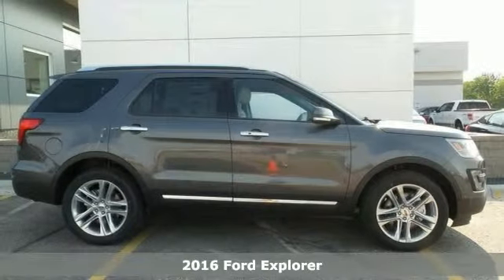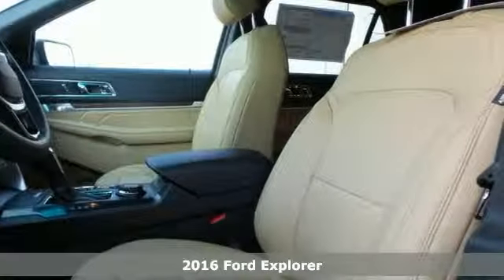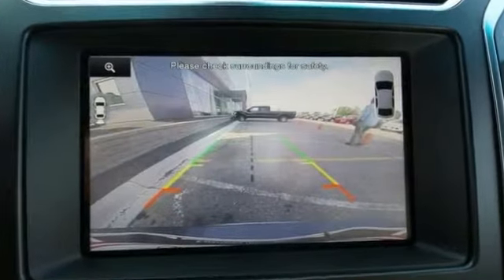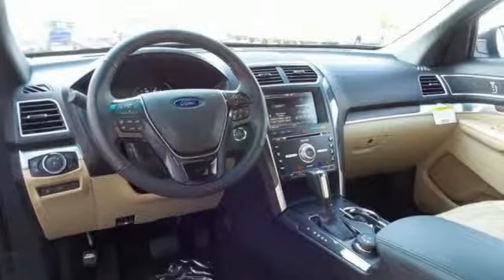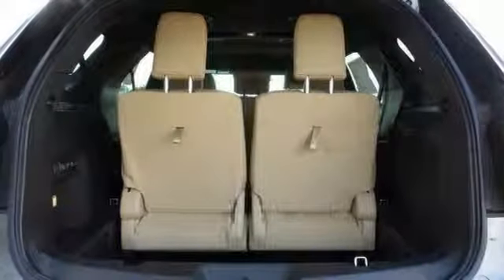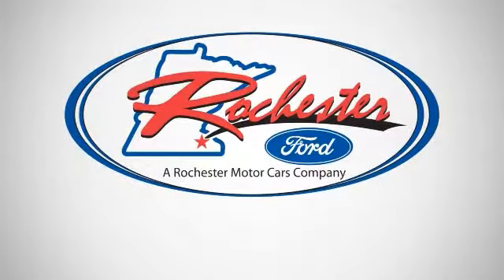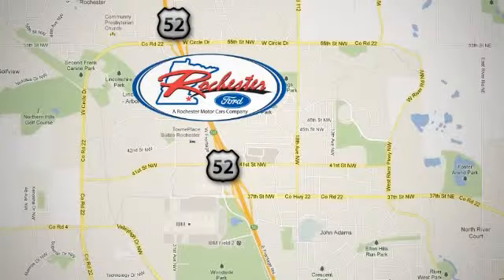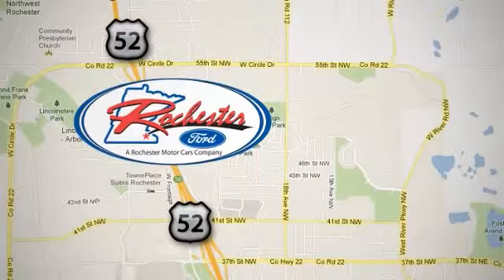2016 Ford Explorer Rochester MN Winona, MN F165002 - SOLD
Year: 2016
Make: Ford
Model: Explorer
Trim: Limited
Engine: 6 cyl 3.5L DOHC
Transmission: 6-Speed Automatic with Select-Shift
Interior: Med Light Camel Perf Lthr
Stock #: F165002
VIN: 1FM5K8F81GGA07533
 Price does not include tax, title, and license. Residency Restirctions Apply. Discounts are: $500 - RETAIL Customer Cash. Exp. 07/06

Address:
4900 Hwy 52 North